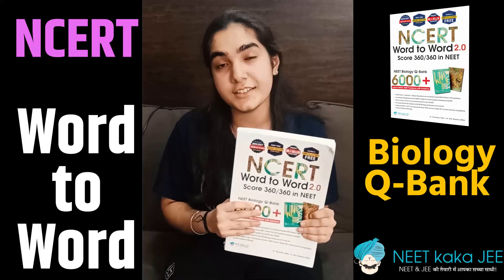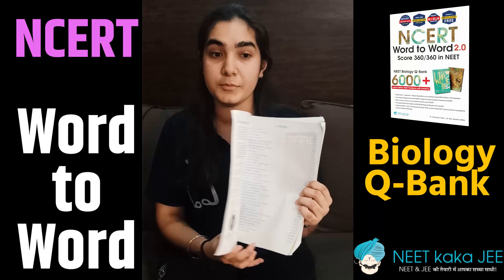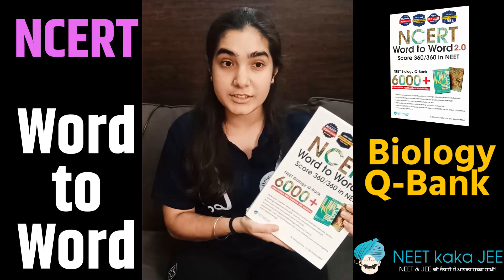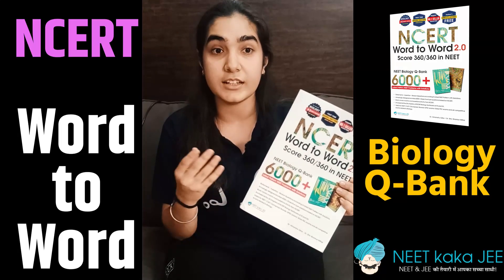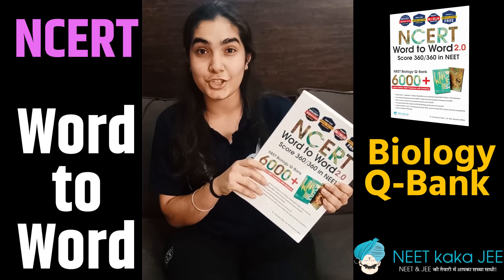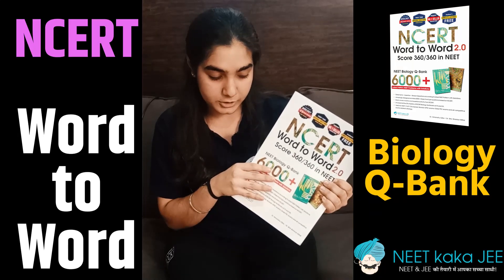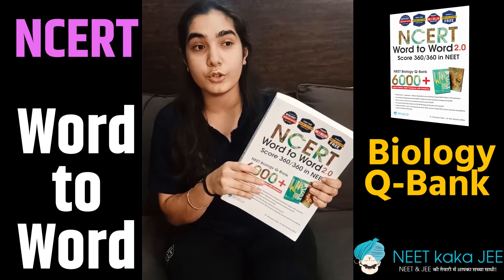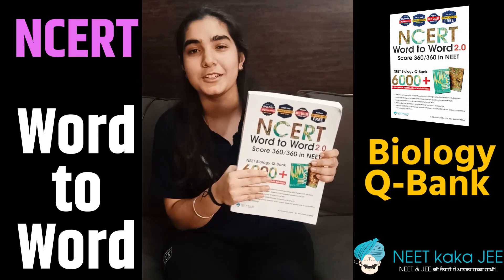NEET NCERT Nichod Biology 2.0 || The Book for 360/360 In NEET Biology || @NEETkakaJEE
|| NEET Ncert Nichod Biology 2.0 || The Book for 360/360 In NEET Biology

Hey, check out the products I am selling on Amazon